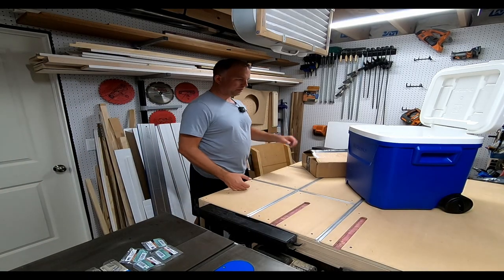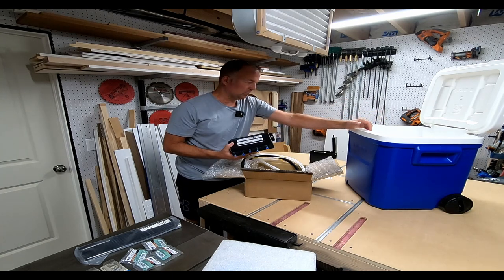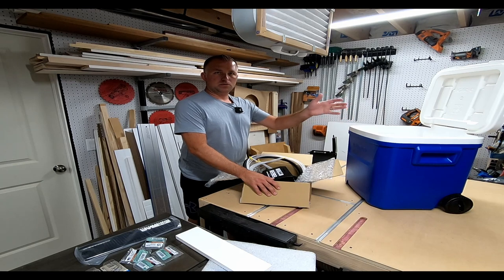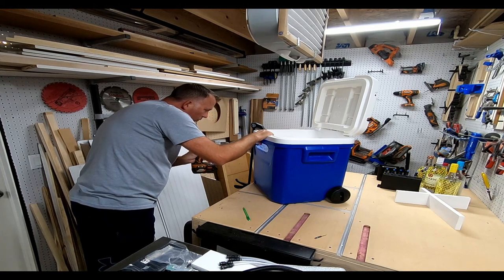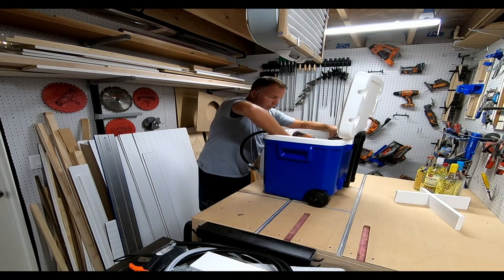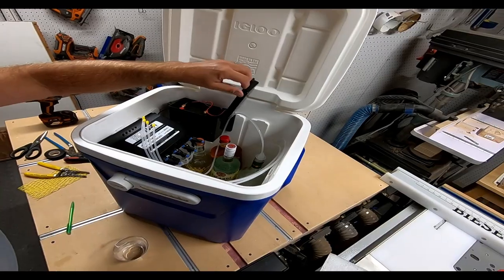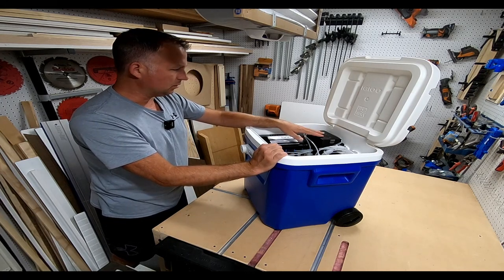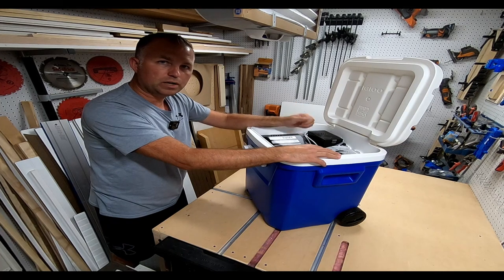Portable Liquor Dispenser Built into a Rolling Cooler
A little while back I saw this liquor dispenser system made for RV's, Boats, Outdoor bars, etc. When I came across it again I had the crazy idea to make a rolling liquor dispenser for like tailgating, camping, parties, etc. Unsure if it would work out completely I gave it a shot. I did find one other photo of someone building it into a cooler. So I reached out to SIDEBAR beverage, the company who makes them and asked if they would be interested in working with me. They were great and had a demo model laying around so they sent it to me to use for my video. I'll leave their website below, they have very cool products.

Cooler I used:

12V Battery and Case